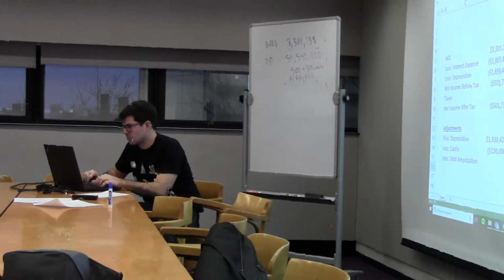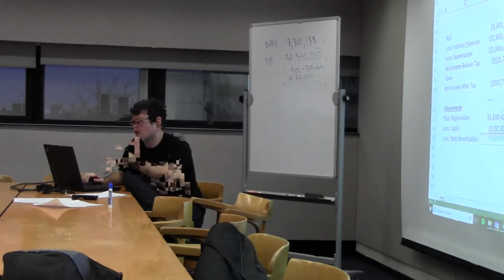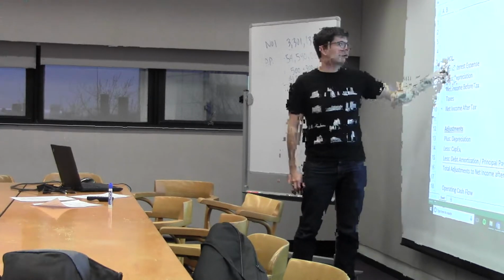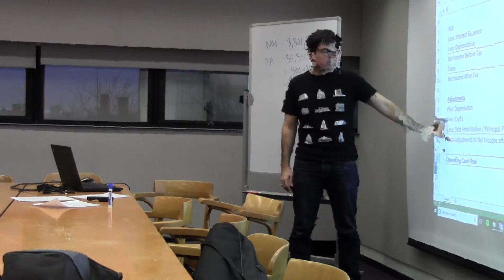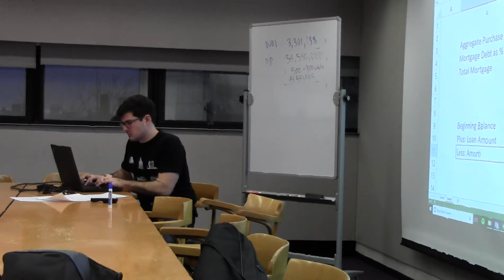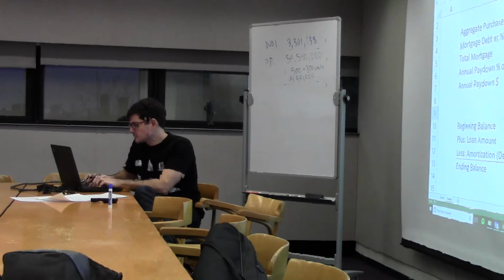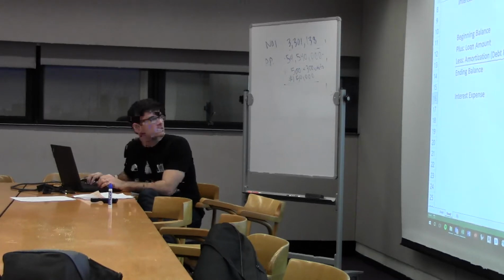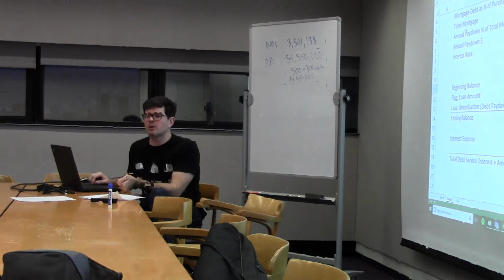EEE RECITATION 01 4YR PRO FORMA 02 of 04